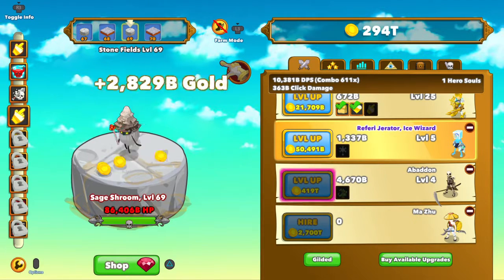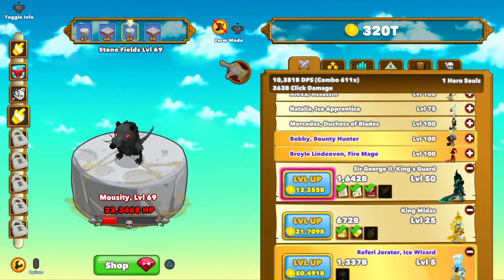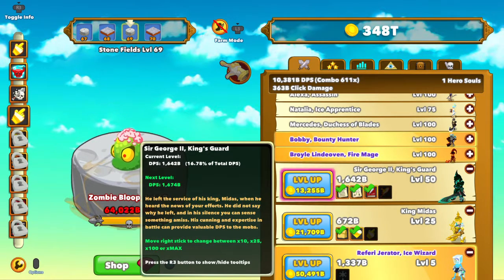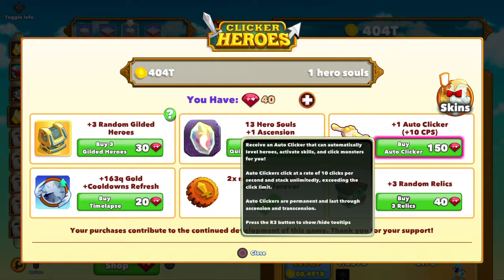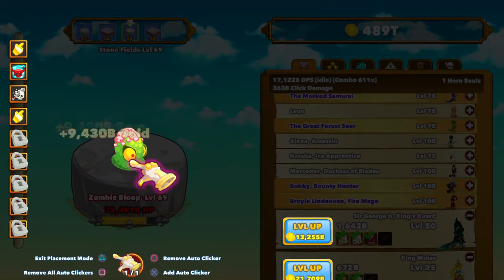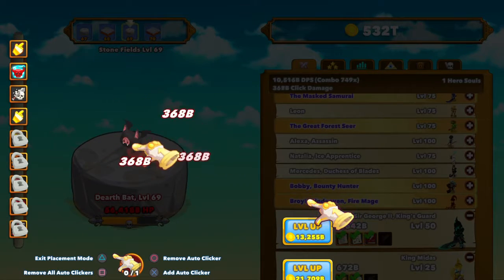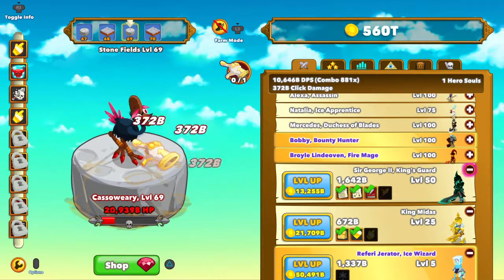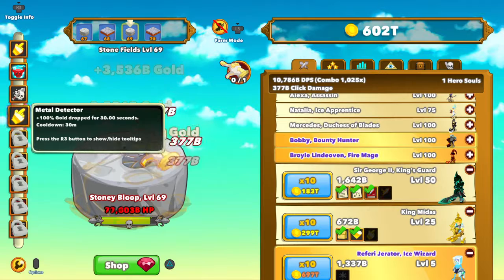Clicker Heroes GamePlay 57 - I BOUGHT RUBIES - AUTO CLICKER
Clicker Heroes